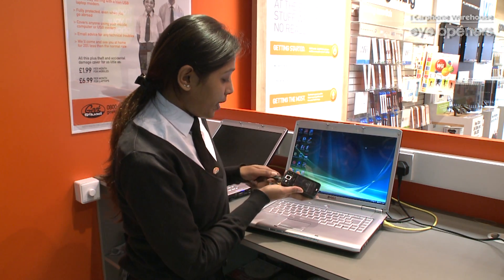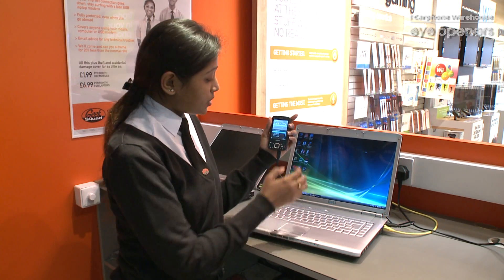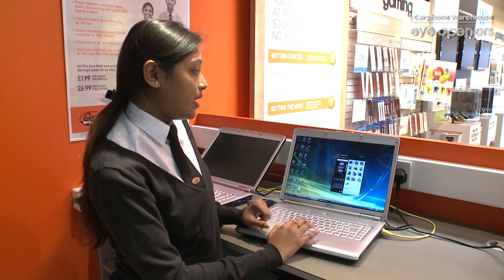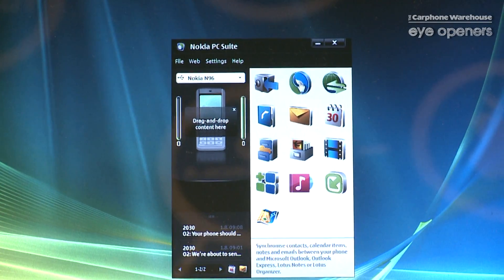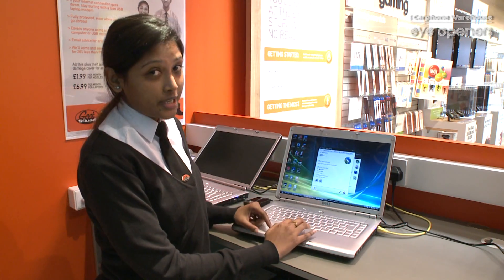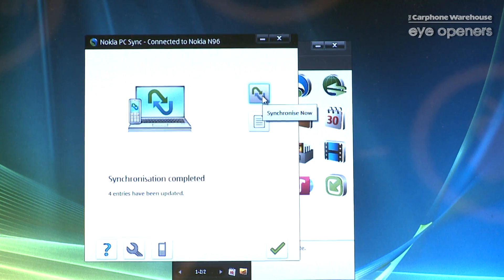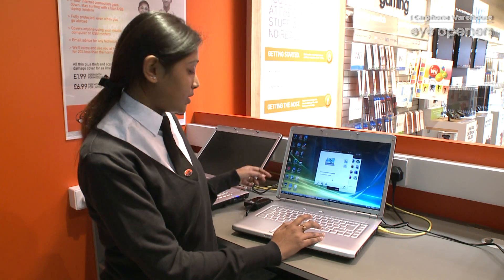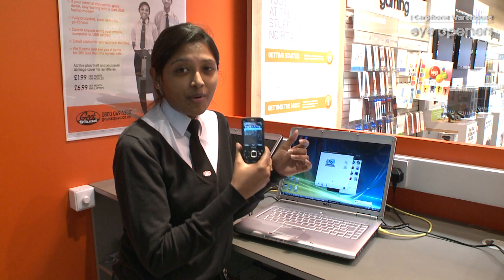How to synchronise your Outlook calendar with your mobile phone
By Saoni Bose
Demonstration of how to synchronise your Microsoft Outlook calendar with the calendar on  your mobile phone